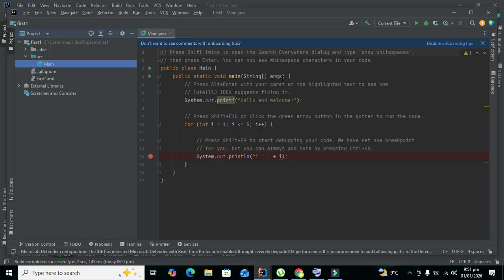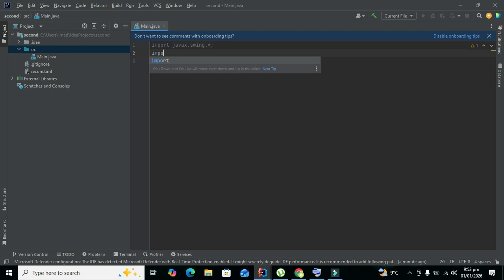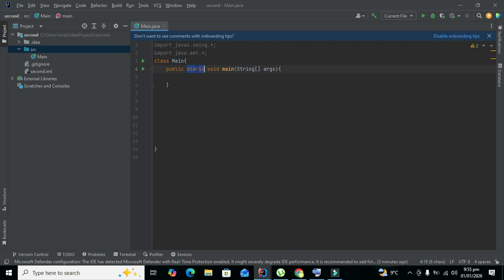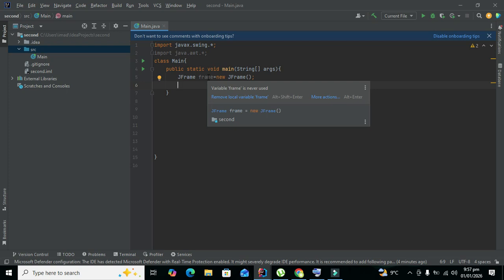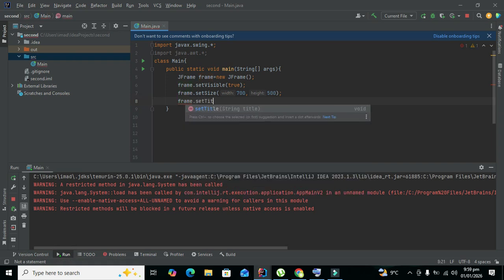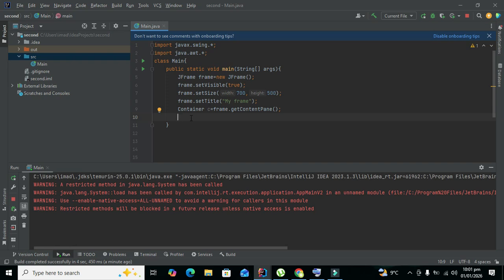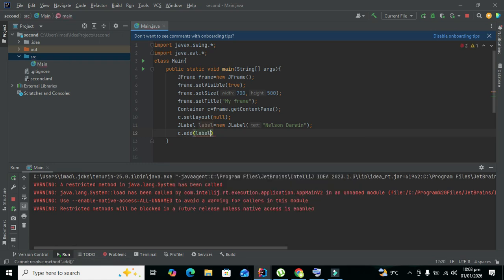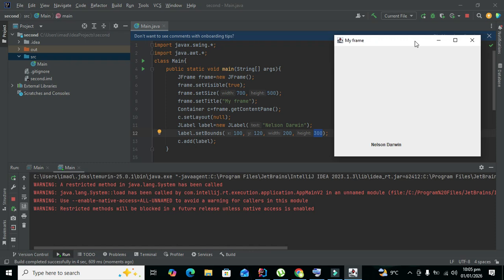How to make a simple gui in java | GUI in intelliJ idea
1. How to make a simple gui in java.
2. How to make a simple gui in java intelliJ Idea.
3. Tutorial on how to create a simple Graphical User Interface in java.